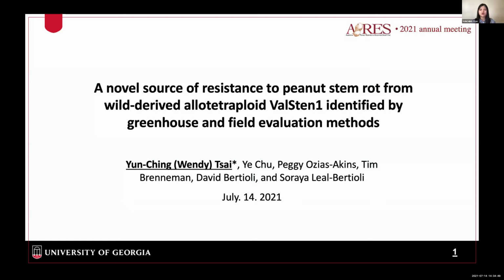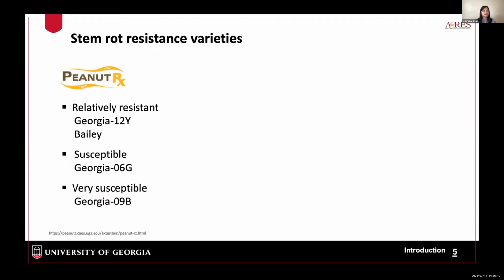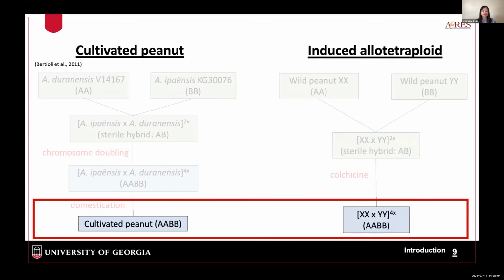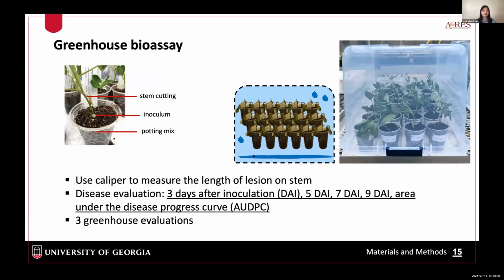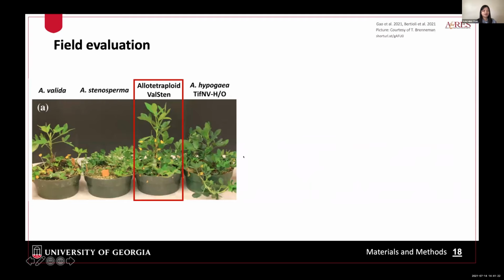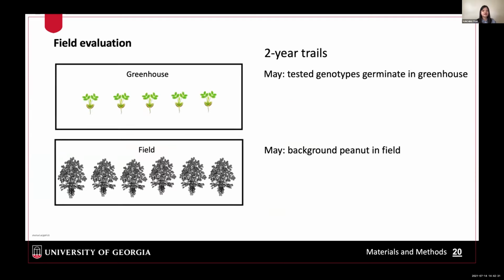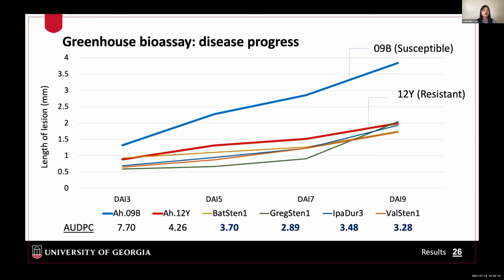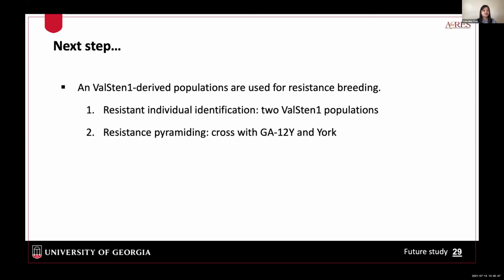A Novel Source of Resistance to Peanut Stem Rot from Wild-derived Allotetraploid ValSten1... (Tsai)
A Novel Source of Resistance to Peanut Stem Rot from Wild-derived Allotetraploid ValSten1 Identified by Greenhouse and Field Evaluation Methods
Yun-Ching Tsai, University of Georgia
2021 APRES Annual Meeting Presentation

Peanut stem rot (white mold), caused by the fungus Athelia rolfsii (Sclerotium rolfsii), is one of the most severe soil borne pathogens in US peanut production. Cultivated peanut has limited sources of resistance. Therefore, it is essential to seek stem rot resistance in wild relatives since they can be a potential resistance resource for peanut. Greenhouse bioassays and field evaluations were conducted to characterize resistance among wild-derived allotetraploid peanuts. In a greenhouse bioassay, twelve allotetraploids and two cultivated cultivars, resistant controls Georgia-12Y (GA-12Y), and susceptible control Georgia-09B (GA-09B), were evaluated three times in 2020. Disease was introduced by A. rolfsii mycelial plugs (0.7-cm-diameter) on sixty-day-old stem cuttings. The resulting lesion lengths were measured at 3, 5, 7, and 9 days after inoculation (DAI) and the area under the disease progress curve (AUDPC) was calculated. For 2019 and 2020 field evaluations, seven allotetraploids were evaluated with the same controls, GA-12Y, and GA-09B. Testing genotypes were transplanted under the canopy of GA12Y as interspersed individuals with a similar microclimate. Each plant was inoculated midseason as described above, and the disease was rated during midseason and at harvest. Four allotetraploids, BatSten1 (A. batizocoi K9484 x A. stenosperma V10309) 4x, GregSten1 (A. gregoryi V6389 x A. stenosperma V10309) 4x, ValSten1 (A. valida PI 468154 x A. stenosperma V10309) 4x, and IpaDur3 (A. ipaensis KG30076 x A. duranensis 30060)4x showed similar disease levels as the resistant control, GA-12Y, and significantly smaller lesions than the susceptible
control, GA-09B. ValSten1 consistently has a similar disease level as GA-12Y and statistically lower disease rating than GA-09B. In conclusion, Valsten1 provides a new source of resistance for peanut stem rot breeding.

Y-C. TSAI*, Department of Plant Pathology, University of Georgia, Athens, GA 30605; Y.
CHU, P. OZIAS-AKINS Department of Horticulture, University of Georgia, Tifton, GA
31793; T. BRENNEMAN, Department of Plant Pathology, University of Georgia, Tifton,
GA 31793; D. BERTIOLI Department of Crop and Soil Sciences, University of Georgia,
Athens, GA 30605; and S. LEAL-BERTIOLI, Department of Plant Pathology, University
of Georgia, Athens, GA 30605.